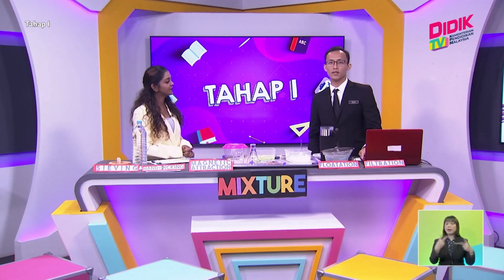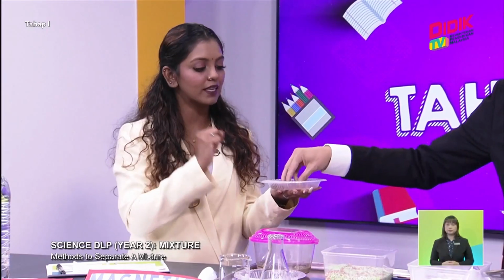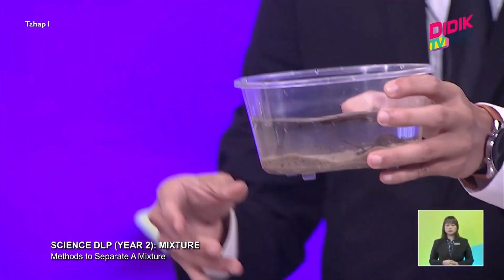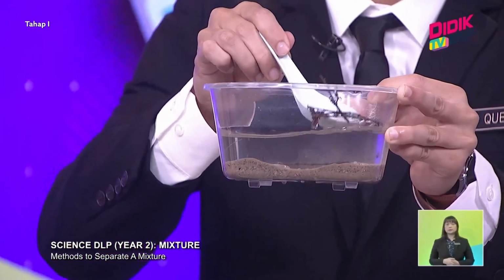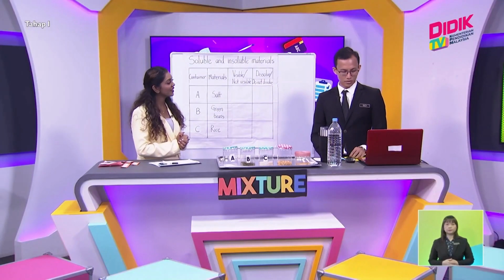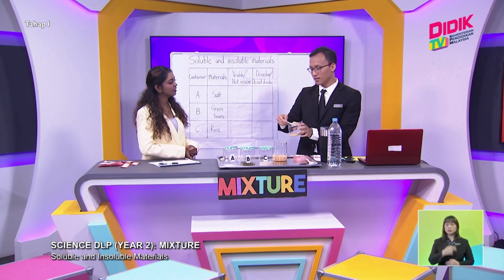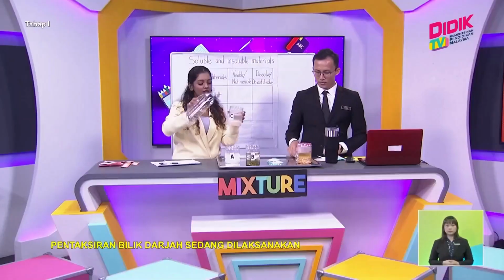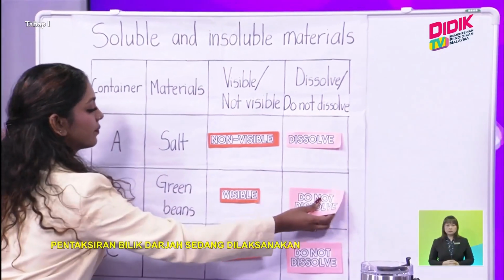Tahap I (2022) | Science DLP (Year 2): Mixture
Tajuk: Science DLP (Year 2): Mixture
Guru: Quek Chok Yew
Episod ini memerihalkan tentang topik mixture. Kita akan kaji pelbagai cara untuk mengasingkan campuran, mengenal pasti bahan yang boleh melarut dan tidak larut, dan akhir sekali memberi penjelasan tentang cara meningkatkan kadar bahan itu larut dalam air.